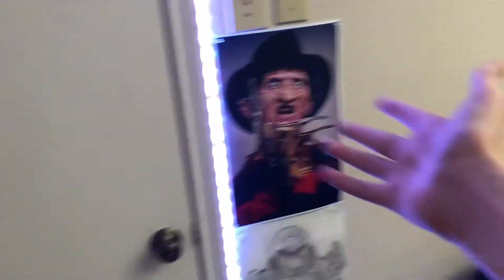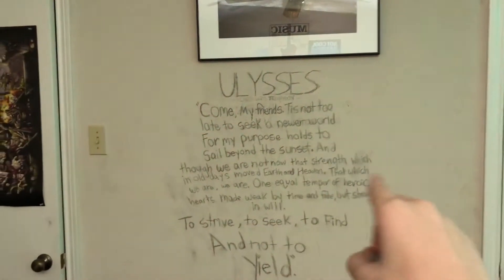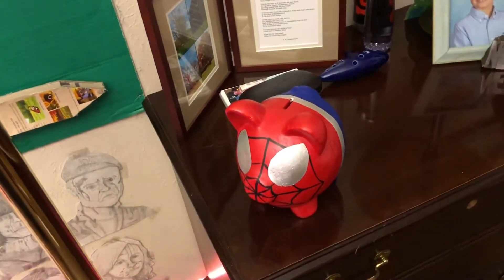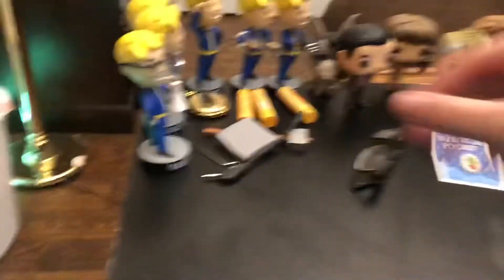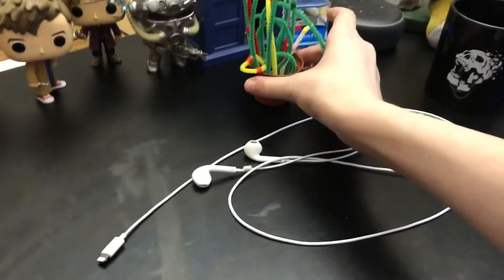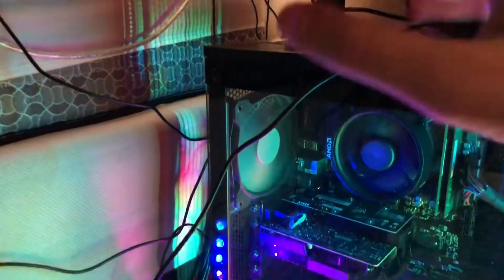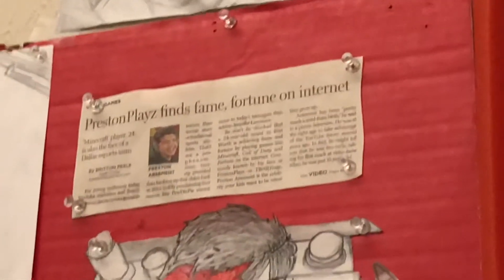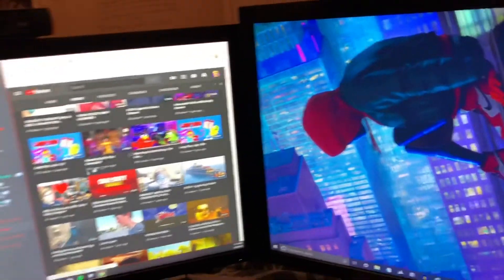Room and Setup Tour (no one wanted this)